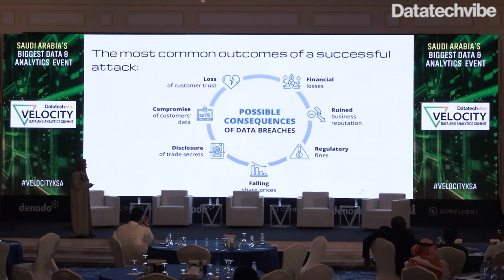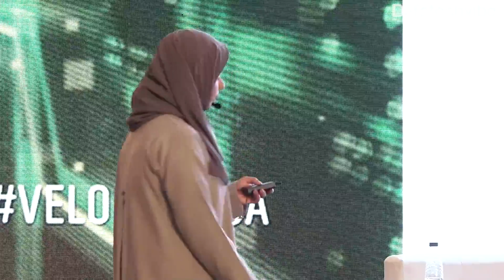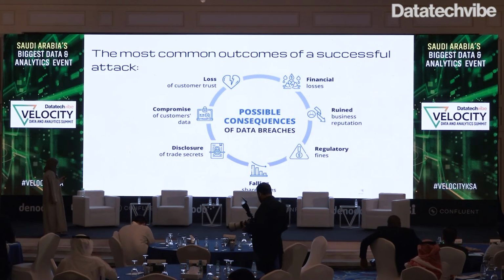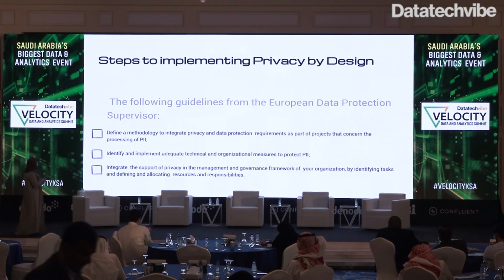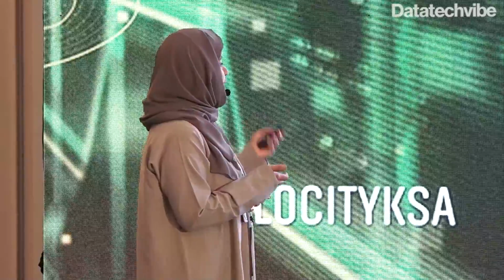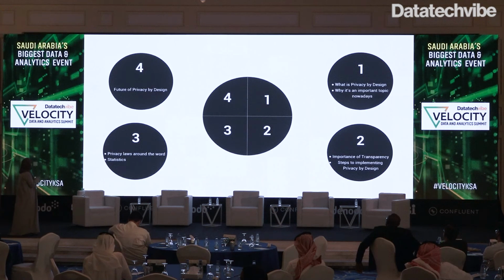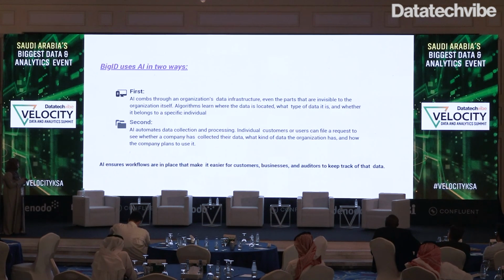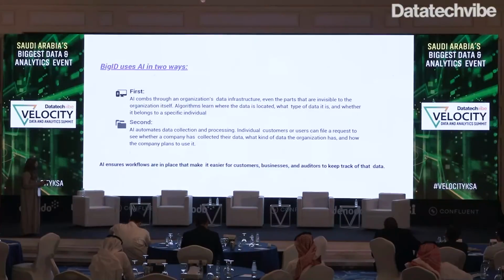Privacy by Design :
✓ A brief about the concept of privacy by design
✓ Why is it important nowadays?

Dr. Duaa Ali Al Kubaisy – Assistant Professor, Imam Abdulrahman Bin Faisal University